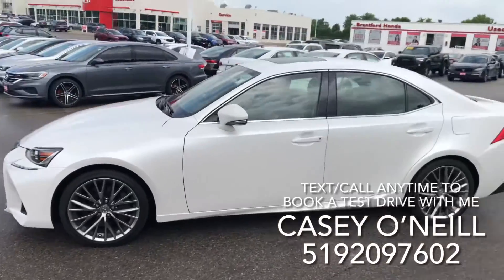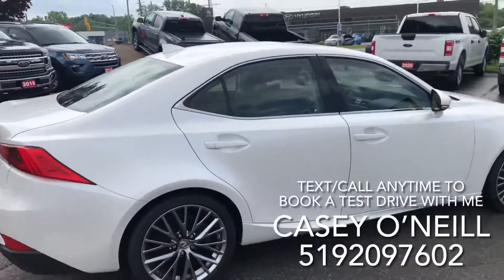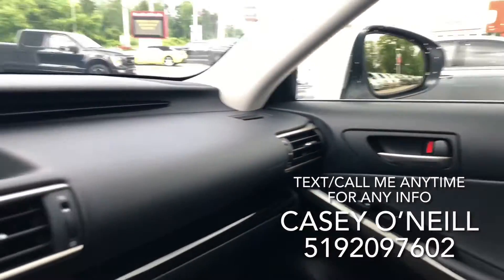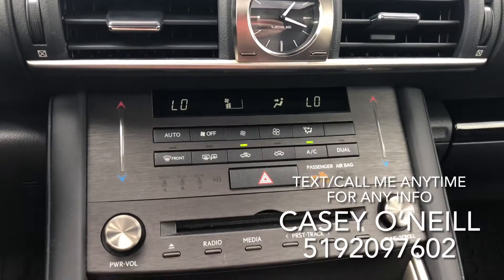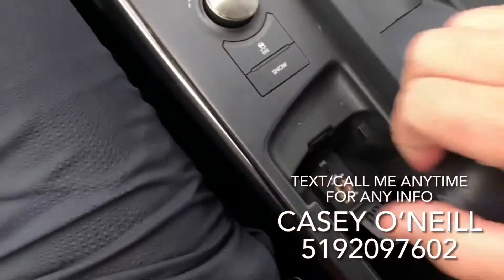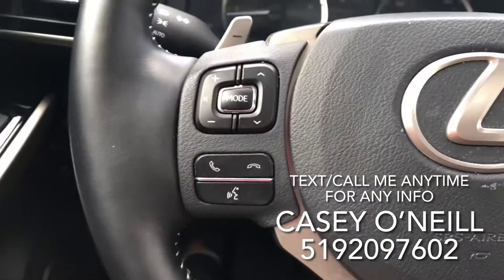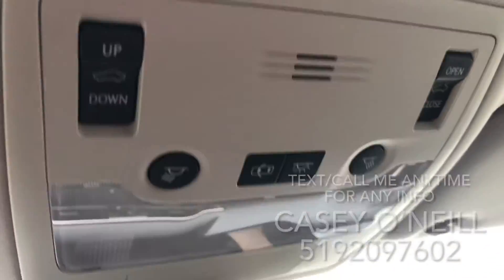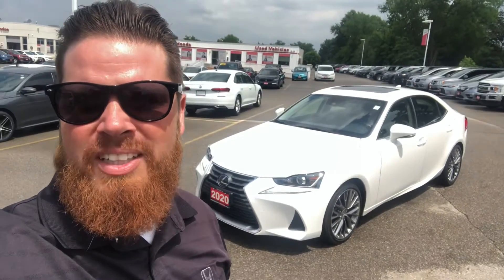2020 Lexus IS 300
Text/call for any info 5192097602